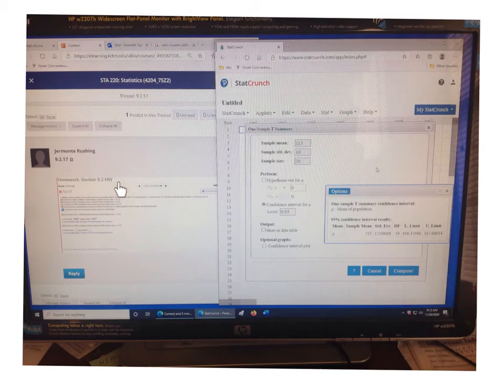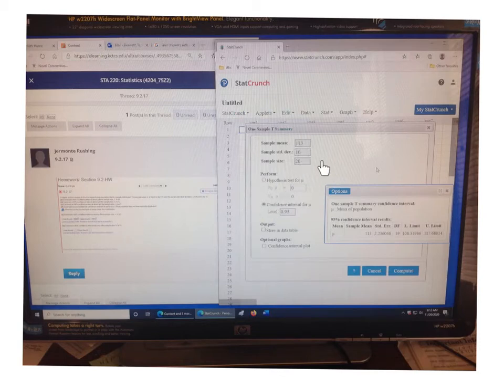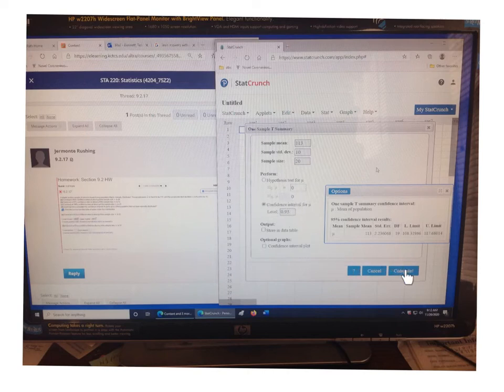STA 220 section 9.2 #3 part a